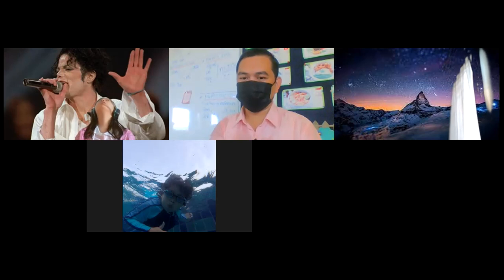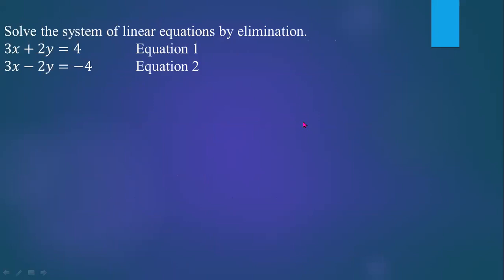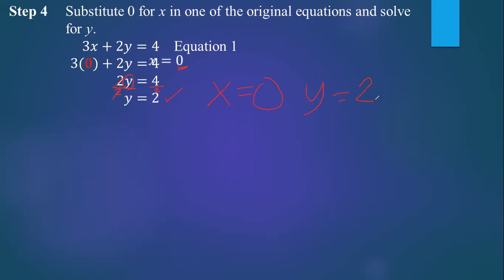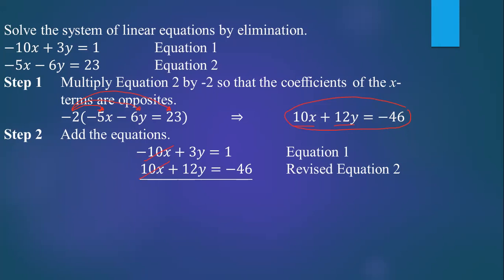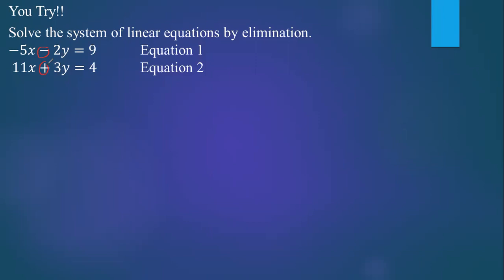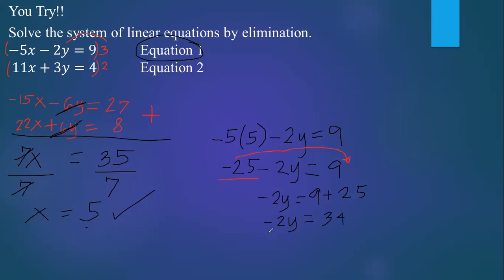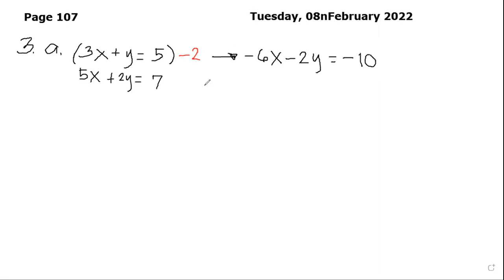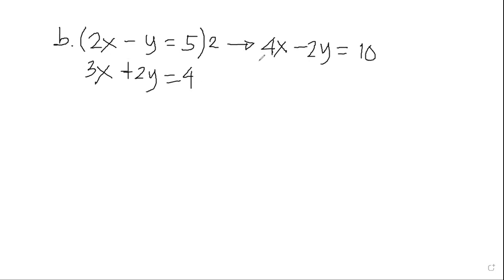G.7 Room 2 Math 8-2-2022